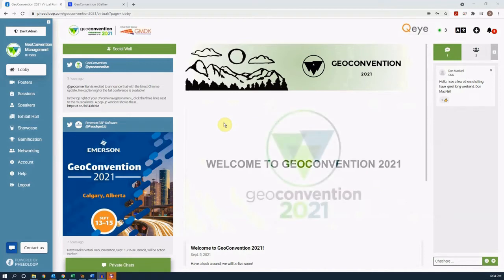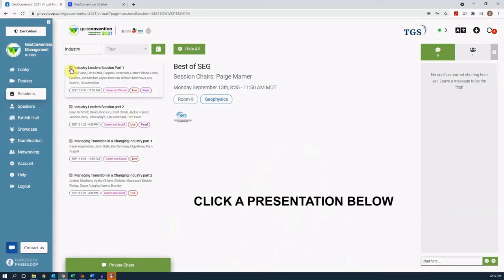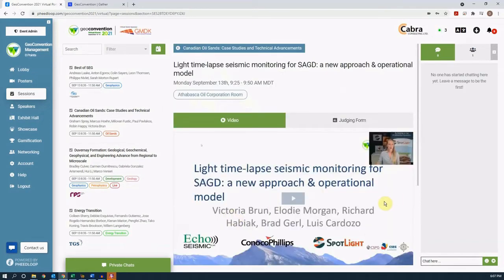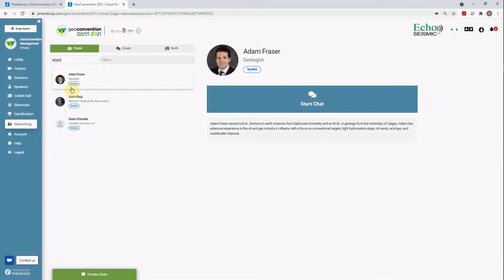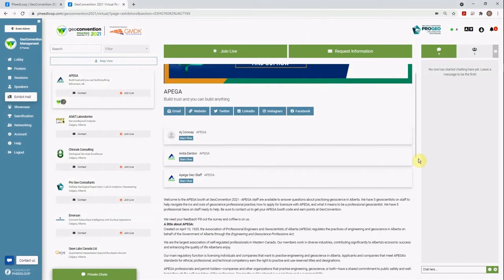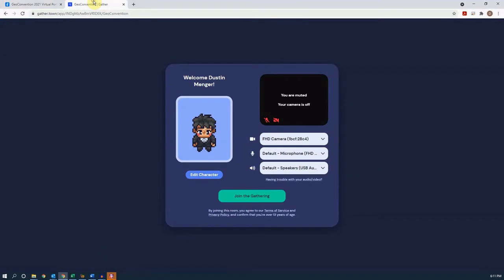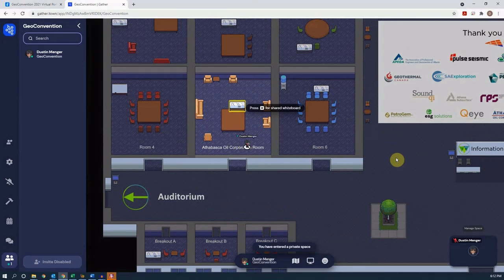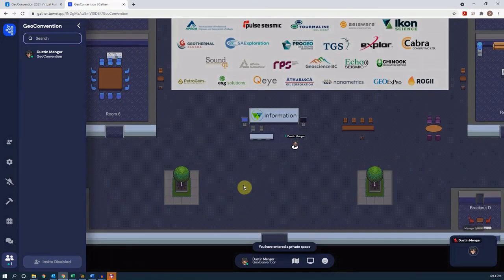Welcome to GeoConvention 2021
A help video to assist with your conference experience.
Key times
Sessions: 1:22
Posters: 4:30
Exhibits: 5:15
GeoGather: 6:51